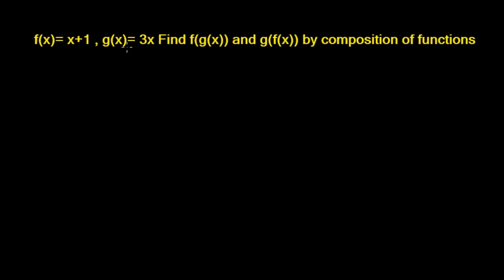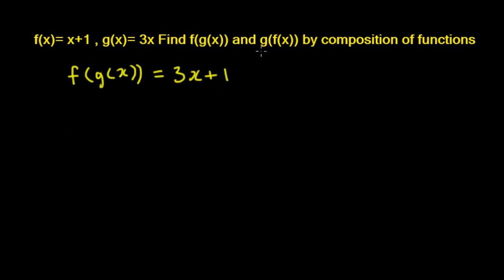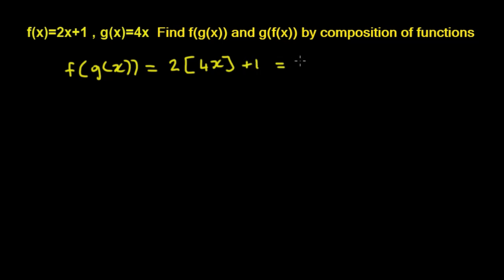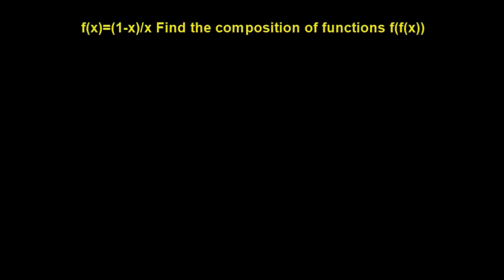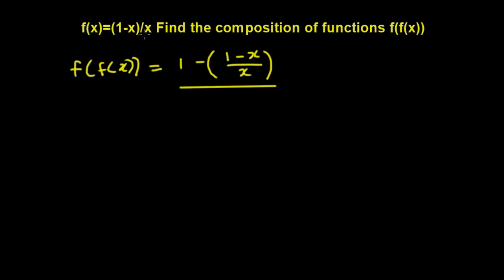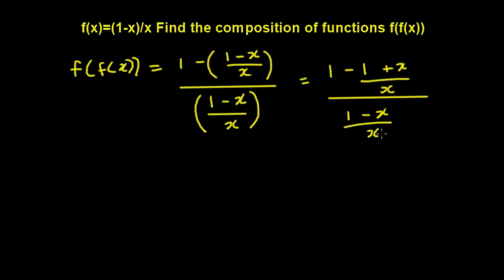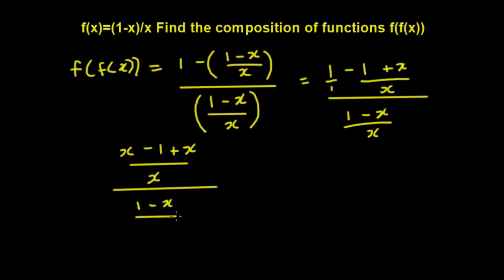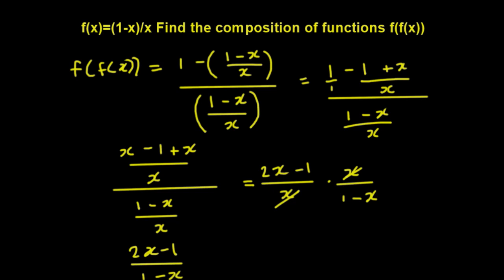Practice Video Composition of Functions